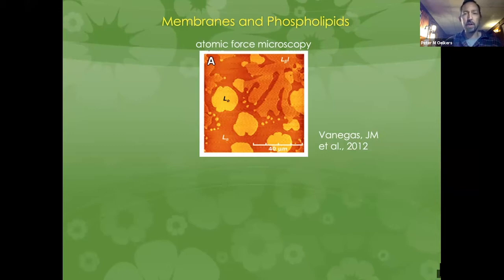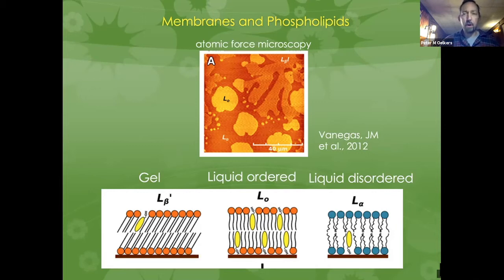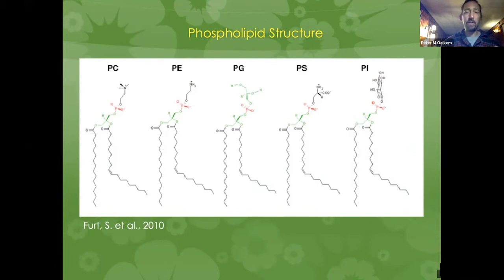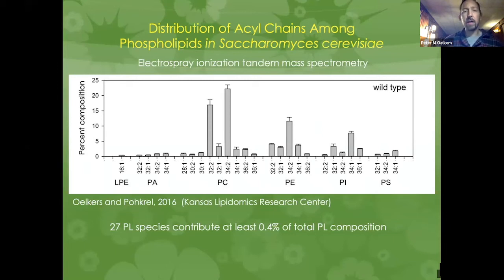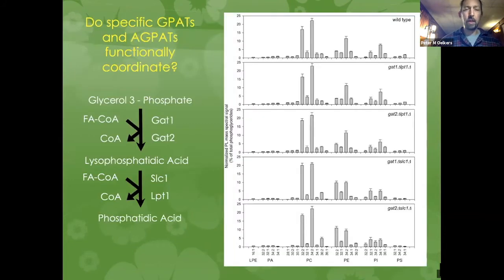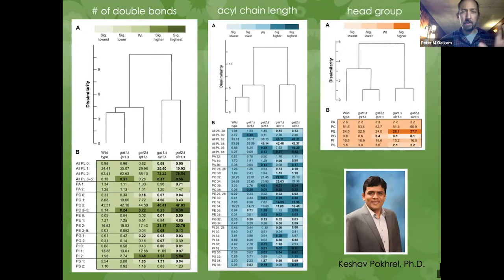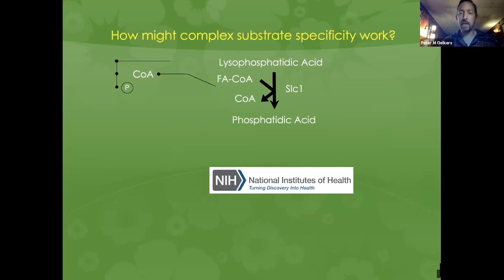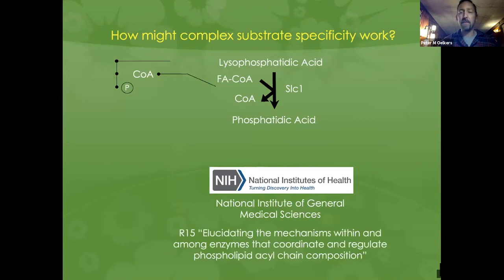UM-Dearborn CASL Faculty Research Slam: Peter Oelkers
Faculty present their work during the October 2020 CASL Faculty Research Slam.